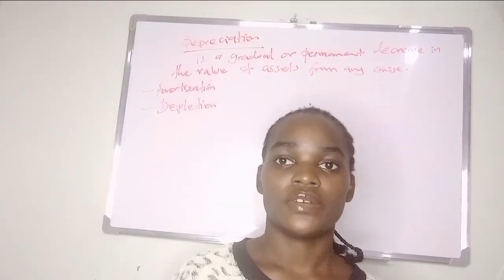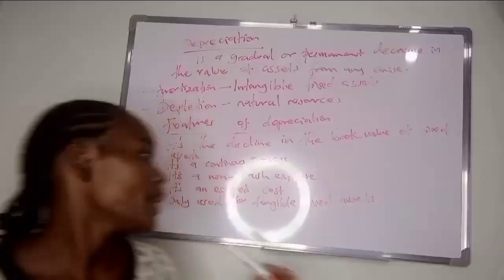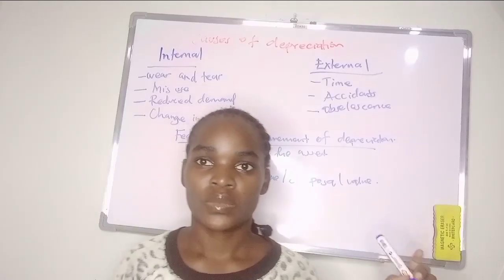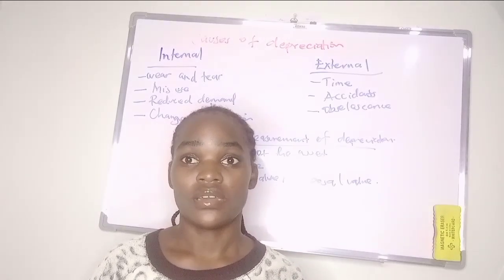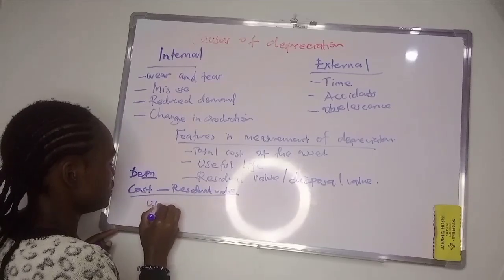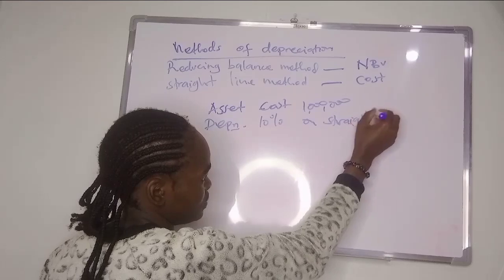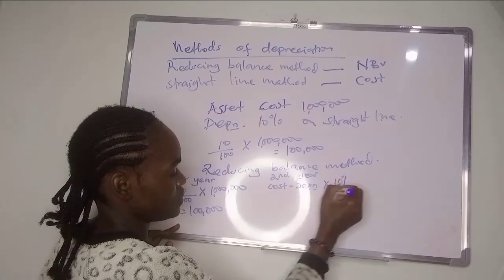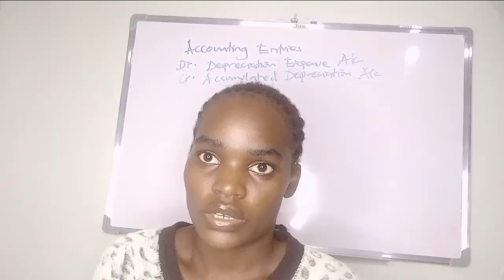Depreciation of Fixed assets// methods and causes of depreciation (Accounting @NAISHAACADEMY )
Accounting 1/fundamental accounting @NAISHAACADEMY